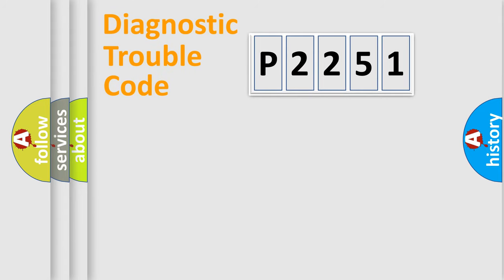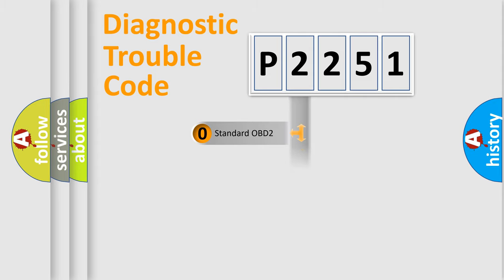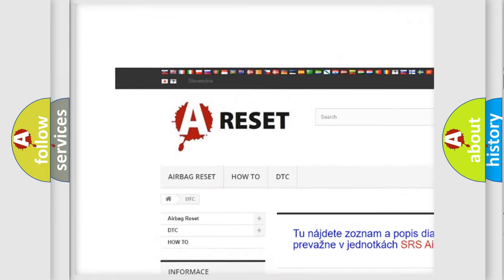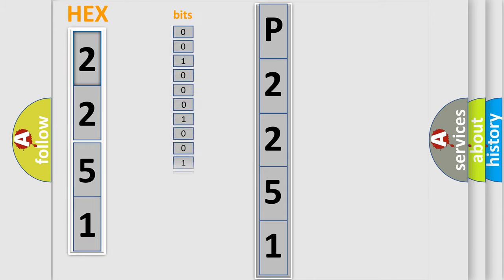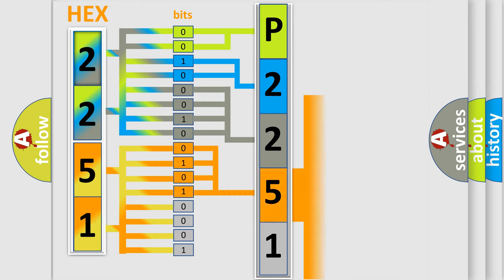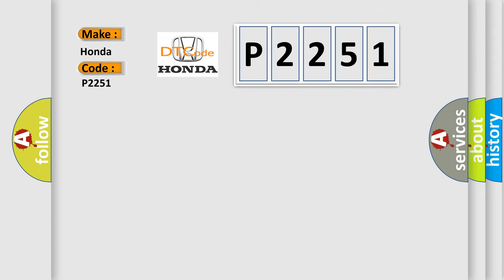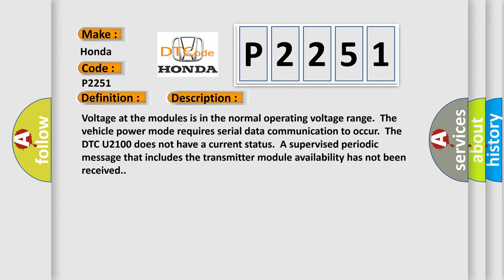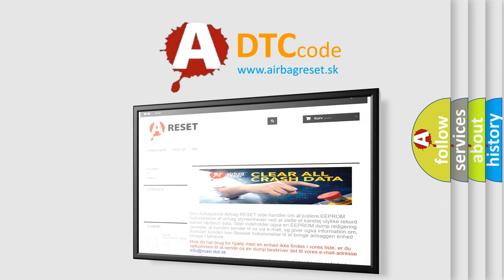DTC Honda P2251 Short Explanation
Contents:
0:21 Basic DTC analysis according to OBD2 protocol standard.
1:48 Insight into programming
2:58 A diagnostically understandable description of the Diagnostic Trouble Code
3:05 Basic error definition

Make:
Honda
Code:
P2251
Definition:
Low Speed CAN Communication Bus Performance
Description:
Voltage at the modules is in the normal operating voltage range.The vehicle power mode requires serial data communication to occur.The DTC U2100 does not have a current status.A supervised periodic message that includes the transmitter module availability has not been received.
Cause:
 Control modules the vehicle is equipped with Control modules B+,ignition,ground,communication enable and serial data circuit terminals Control module locations on the low and high speed GMLAN serial data circuits